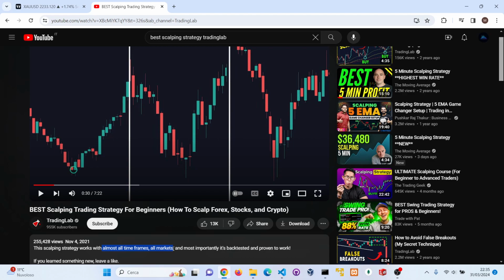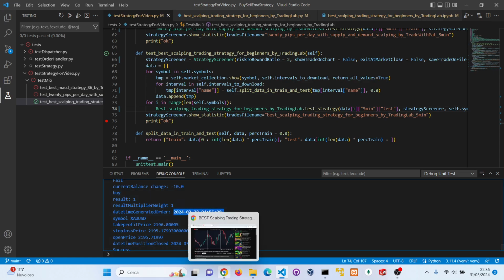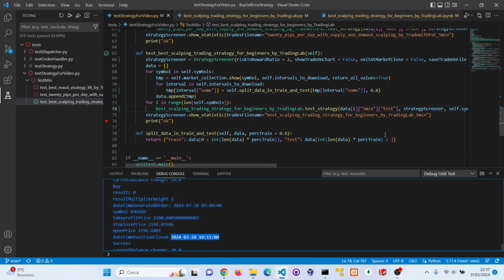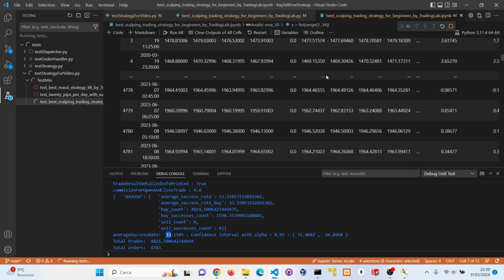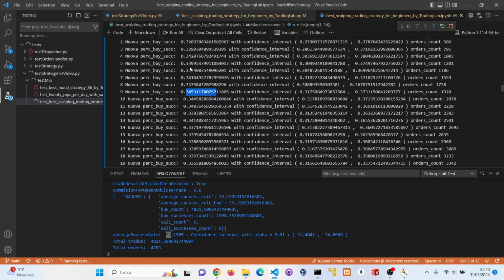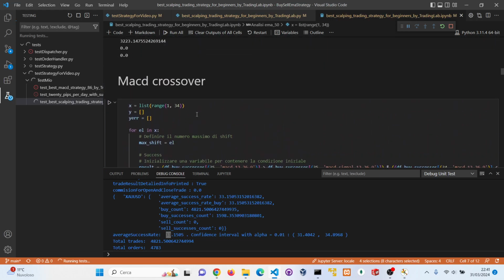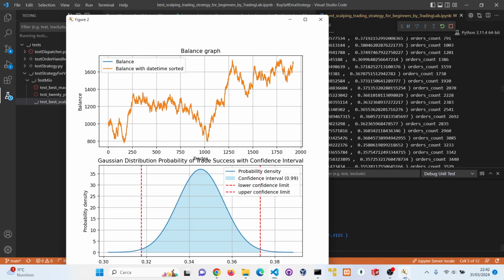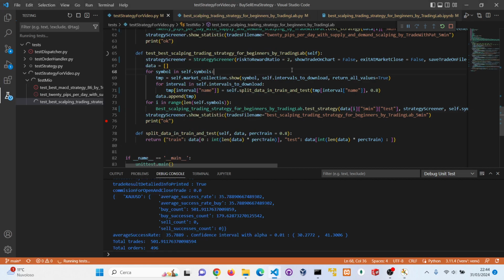BEST Scalping Trading Strategy For Beginners by TradingLab BACKTESTED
Hi, today I'm going to backtest this strategy and see if it is very profitable.